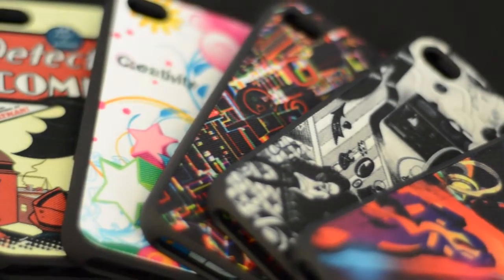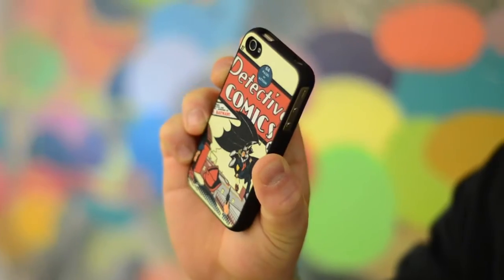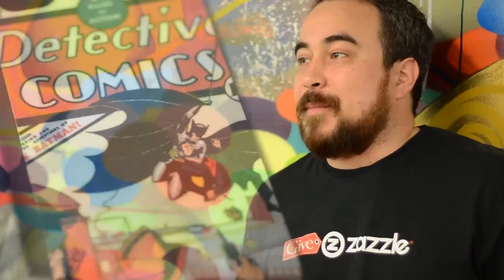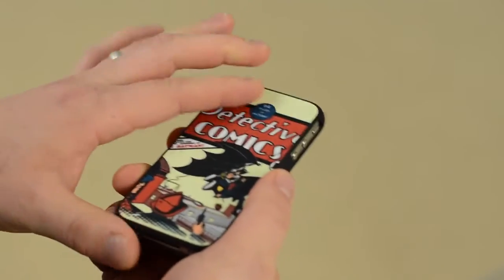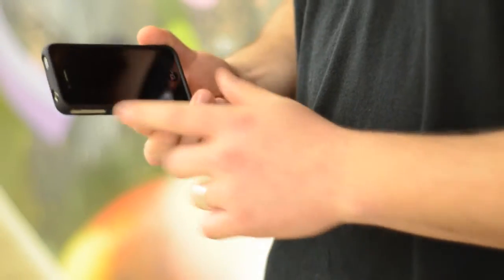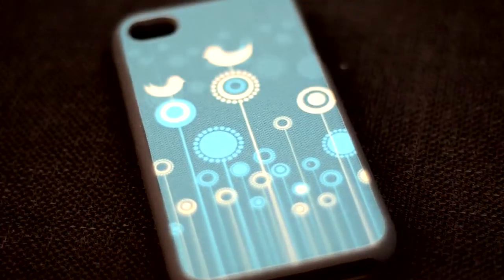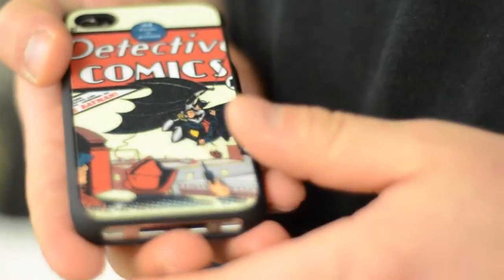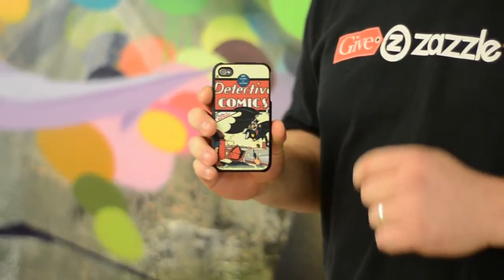A Closer Look at Zazzle Custom Speck iPhone Cases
Take a closer look at the Zazzle/Speck iPhone cases with Rob from Zazzle!